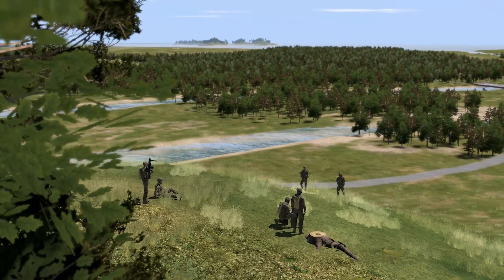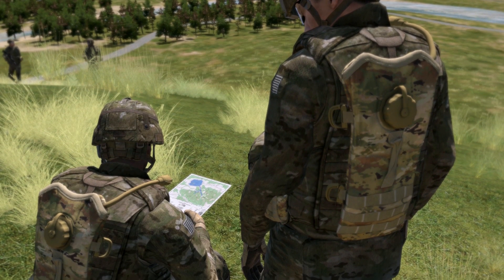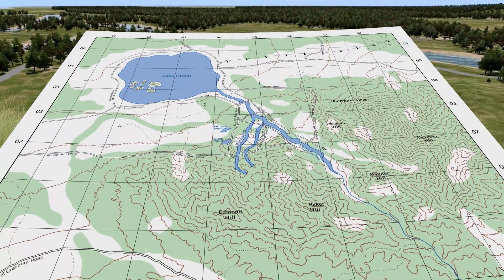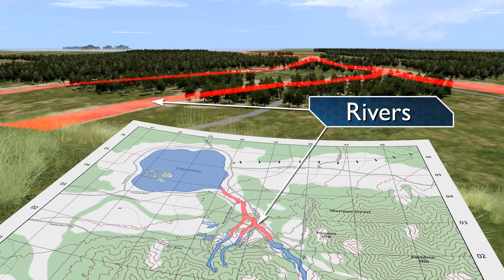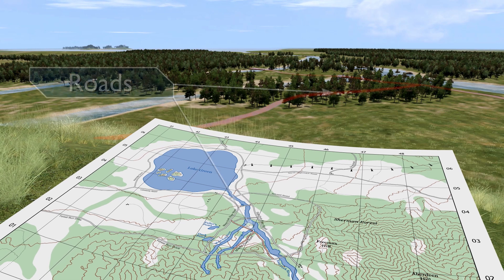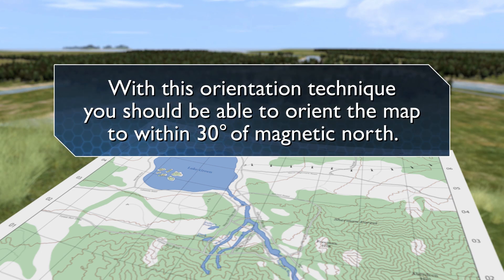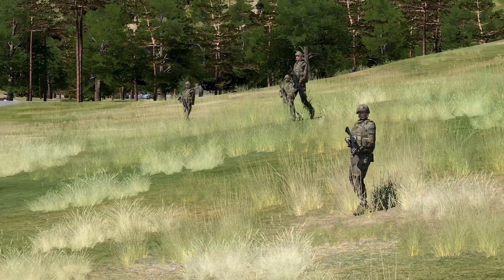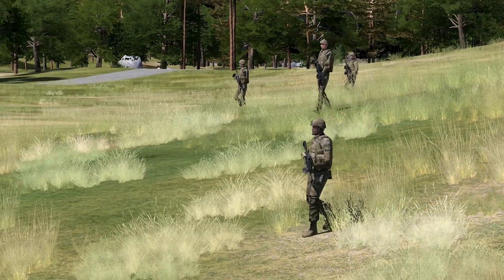SMCT: Orient a Map to the Ground by Map-Terrain Association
A visualization depicting the Soldier’s Manual of Common Tasks (STP 21-1-SMCT) task Orient a Map to the Ground by Terrain-Map Association (071-COM-1012). This was developed for the Center for Initial Military Training, FT Eustis, Va. Storyboard developed from the STP 21-1 Soldier's Manual of Common Tasks Warrior Skills Level 1, September 2017